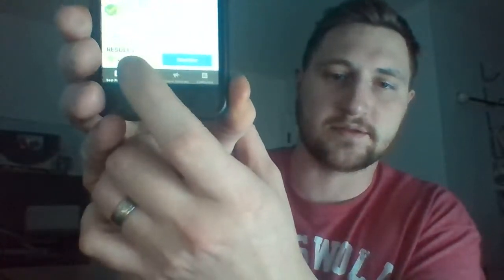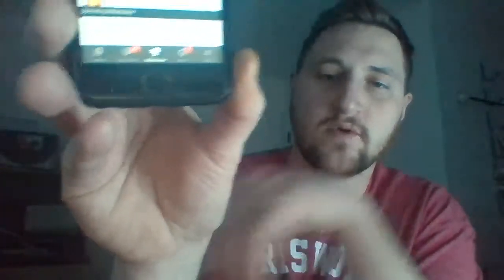VIDIQ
Lets Chat about vidiq.  I think it is a great program what about you?